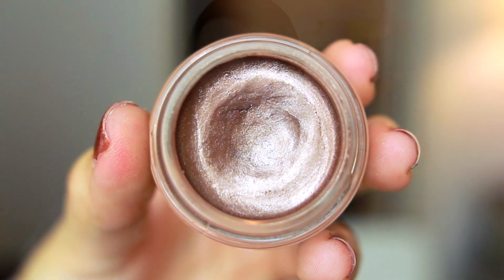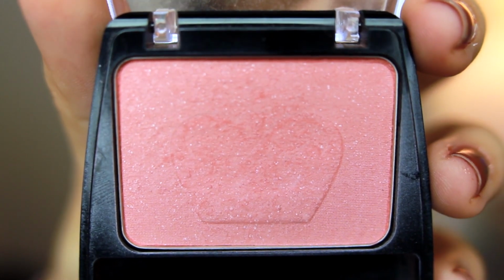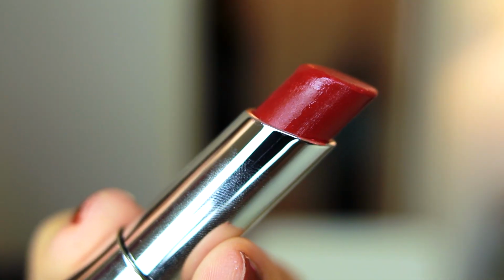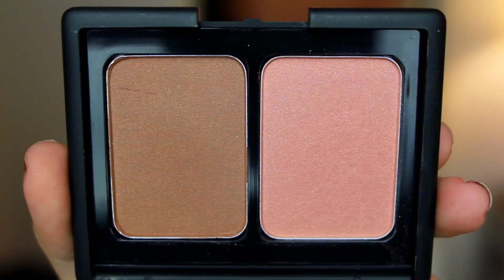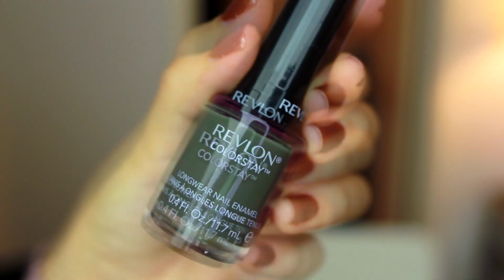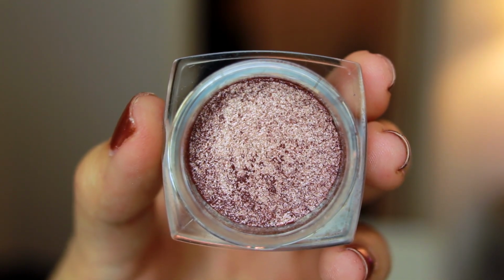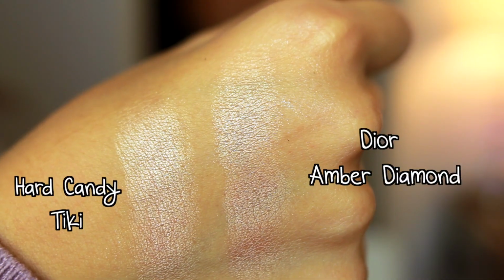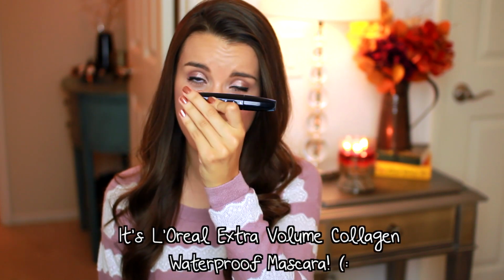I ♥ Drugstore Makeup TAG!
I TAG:
MissJenFABULOUS
stilababe09
essiebutton
CheckInTheMirror
FleurDeForce
pixi2woo
gemsmaquillage
itsjudytime

Questions:
1. What is your favorite drugstore makeup brand?

2. What are your favorite face, cheek and lip products?

3. Least favorite product?

4. What is the best makeup bargain?

5. What is your favorite underdog product? (Something you love that often gets overlooked?)

6. A drugstore product that is overpriced?

7. Show your best drugstore dupe(s)!!

8. Drugstore product that isn't worth the hype?

WHAT I'M WEARING IN THIS VIDEO:

Makeup
-Revlon Colorstay Foundation in Golden Beige
-MAC Blush in Plum Foolery
-L'Oreal Infallible Eyeshadows in Iced Latte and Amber Rush
-L'Oreal Lineur Intense Carbon Black Liquid Eyeliner
-Maybelline The Falsies Flared Mascara
-MAC Lipgloss in Pop Mode

Top
-from American Eagle

Nails
-Revlon Colorstay Fall Mood